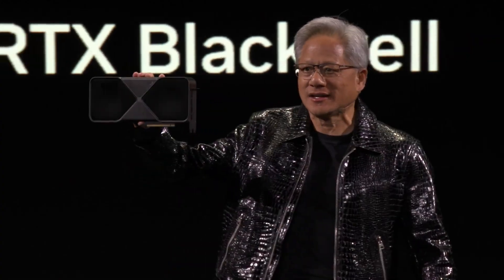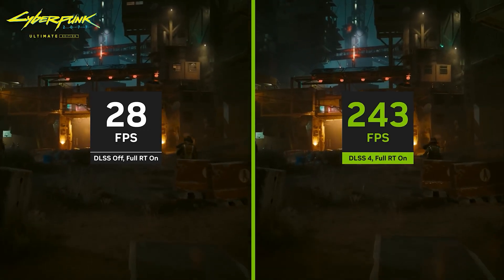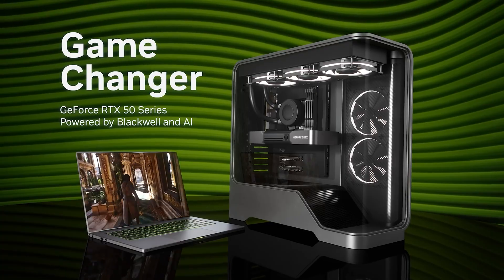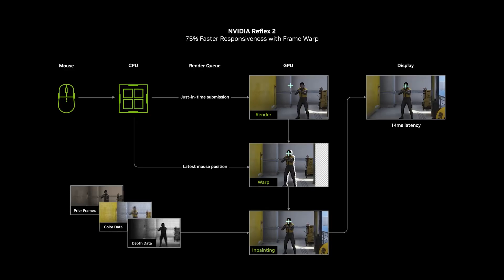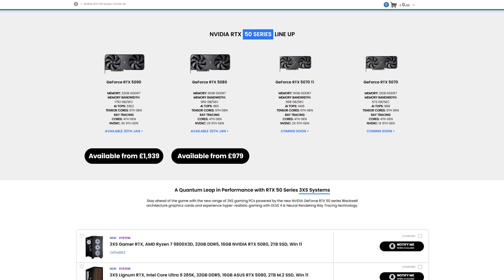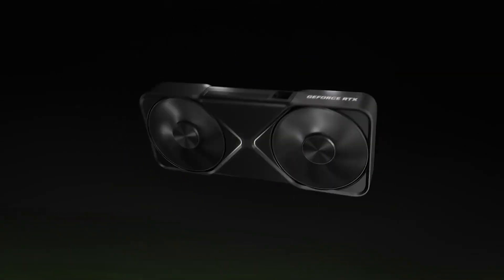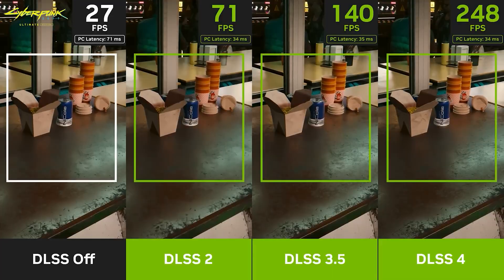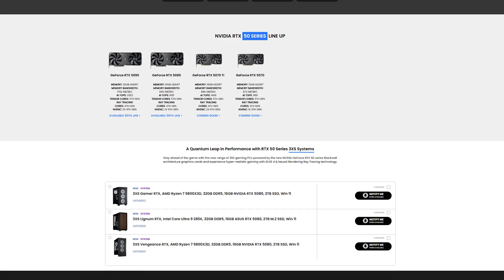NVIDIA GeForce RTX 50 Series Launch Overview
The NVIDIA GeForce RTX™ 50 Series has landed!

In this video, we explore the new AI-generated Multi Frame Generation rendering in DLSS 4, latency cutting with Reflex 2 plus all the other new architectural improvements.

Plus, we break down structures and pricing from the exciting announcement of the four new cards - RTX 5090, RTX 5080, RTX 5070 Ti and RTX 5070.